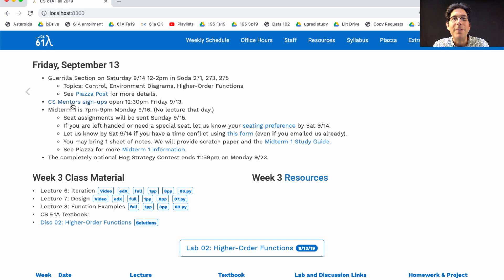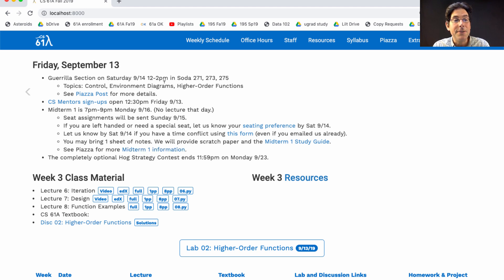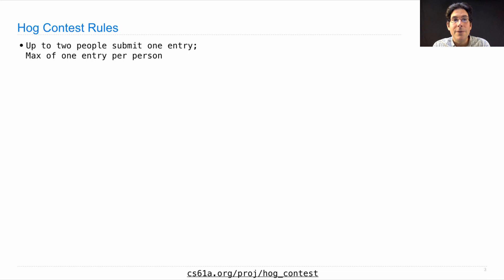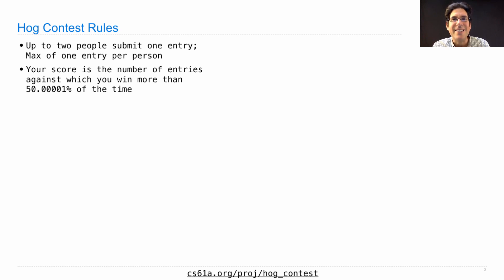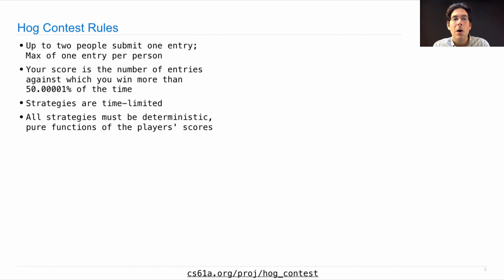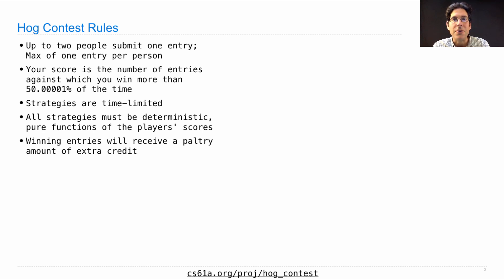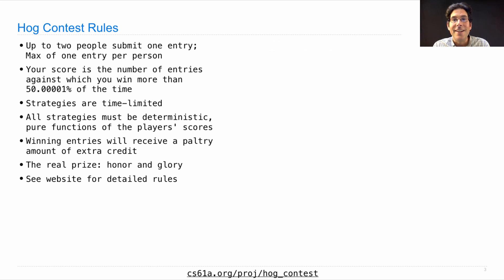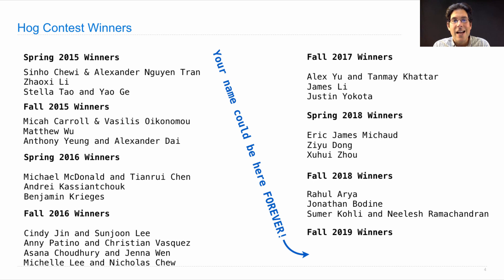61A Fall 2019 Lecture 8 Video 1